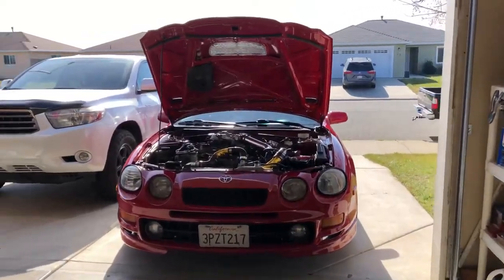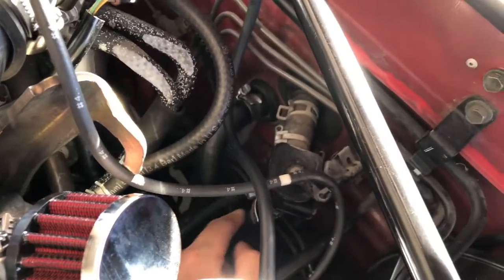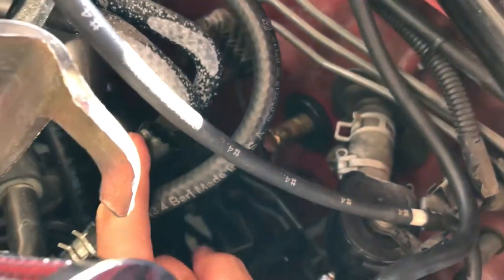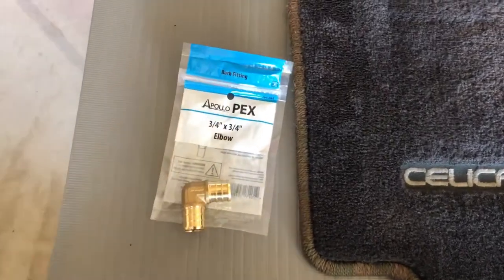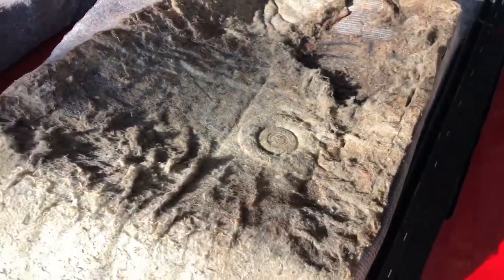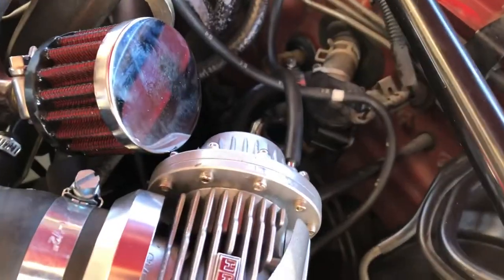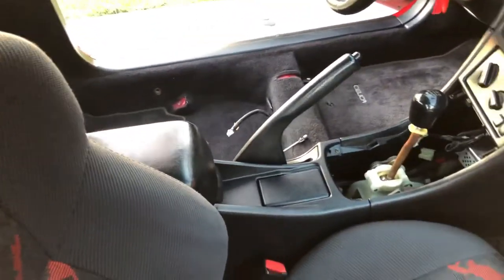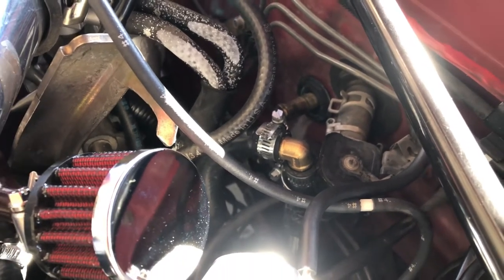6genCelica Coolant Heater Core Bypass